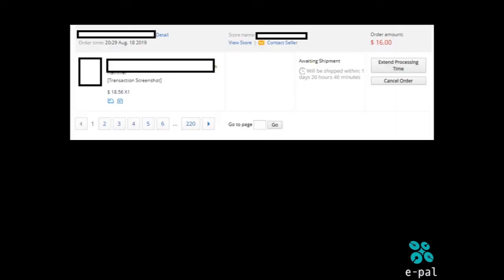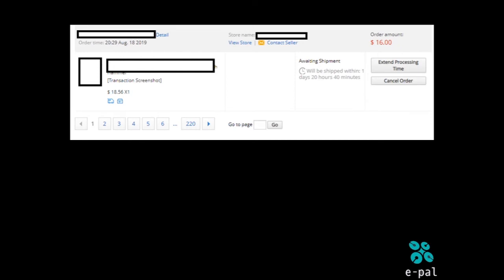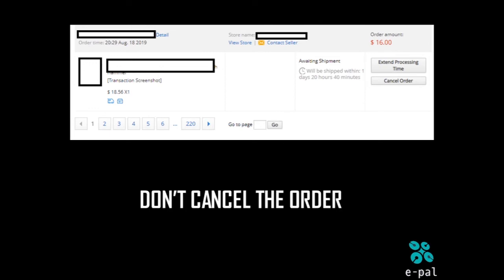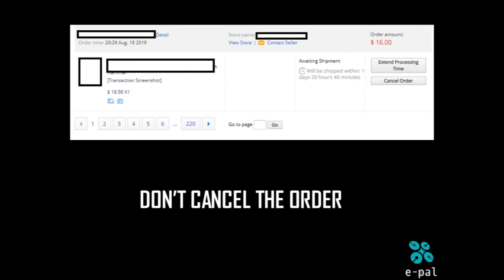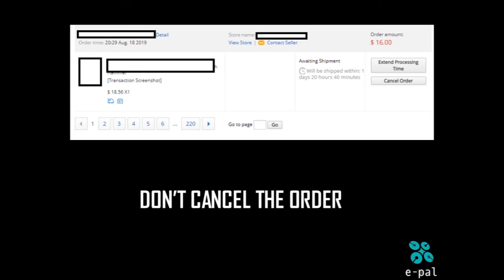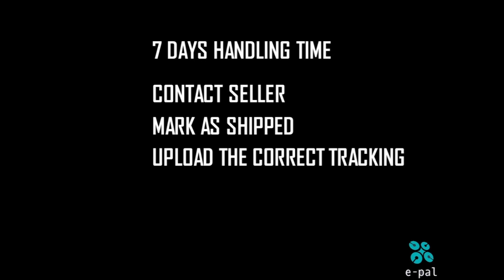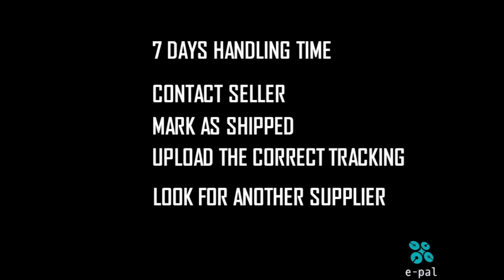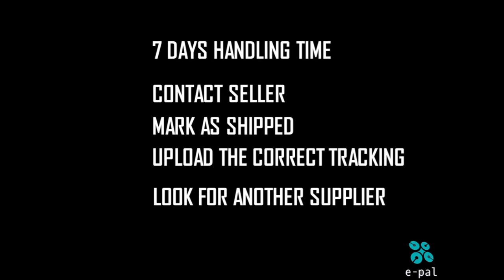What If Ali Express Supplier Doesn't Ship the Order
Hi epals,
There are instance that Ali Express supplier does not Ship the Order.Learn how to overcome of that situation.